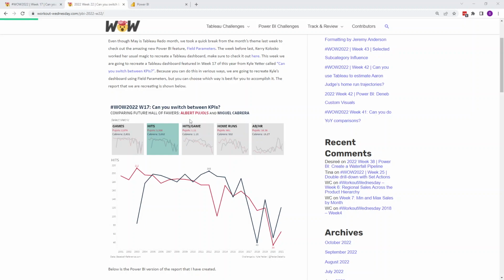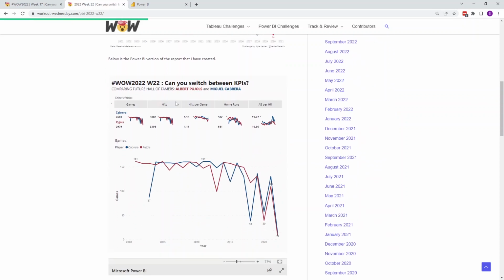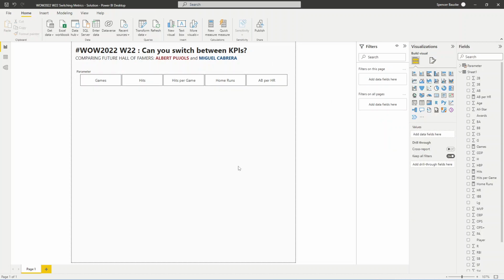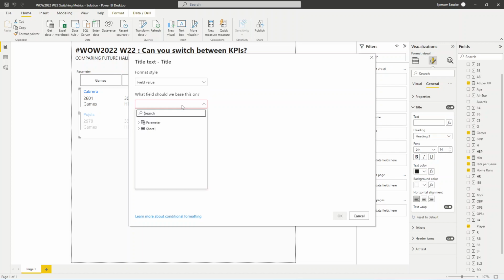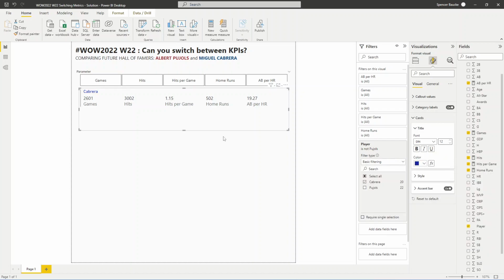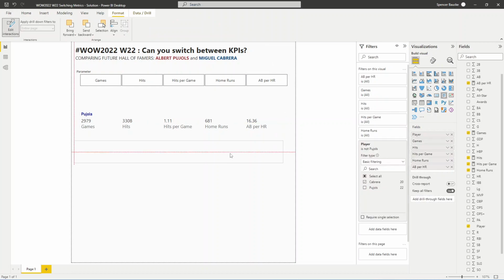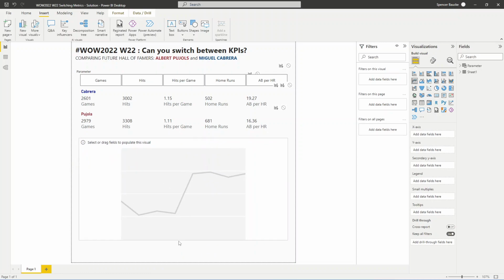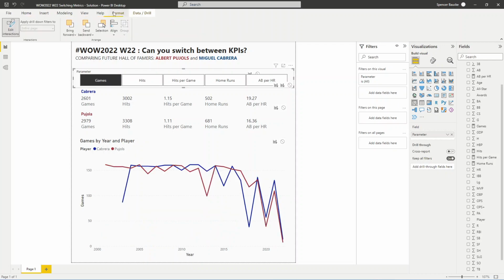WOW2022 Week 22 | Power BI | Can you switch between KPIs?